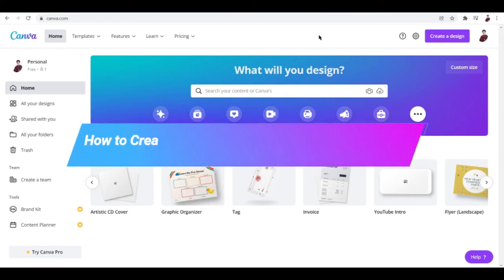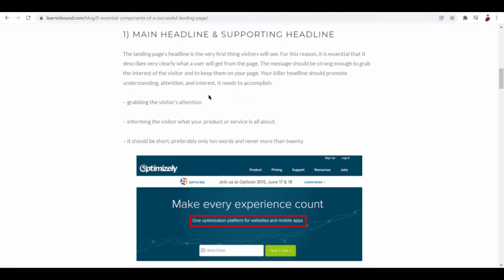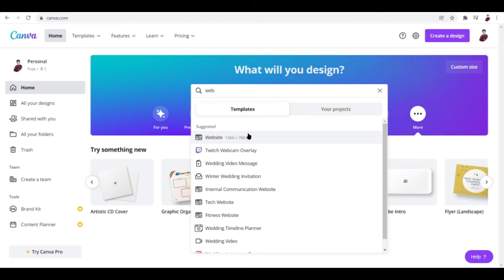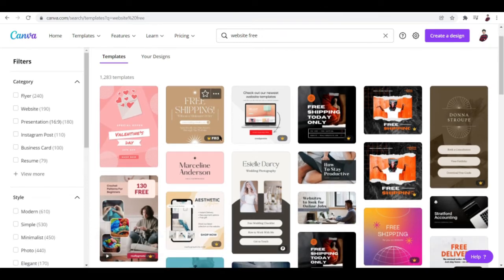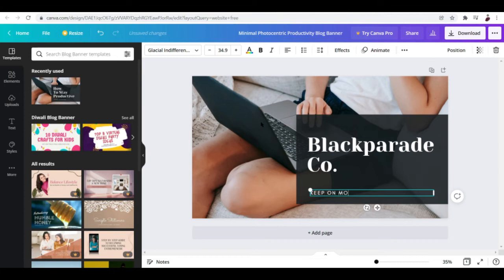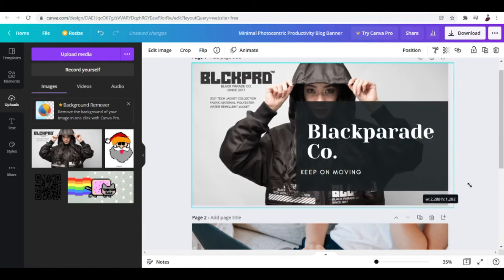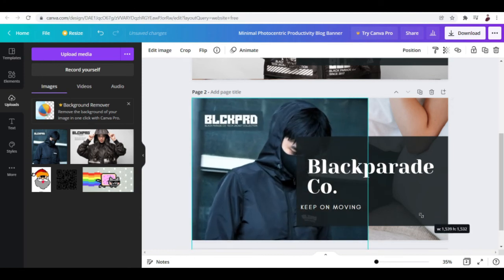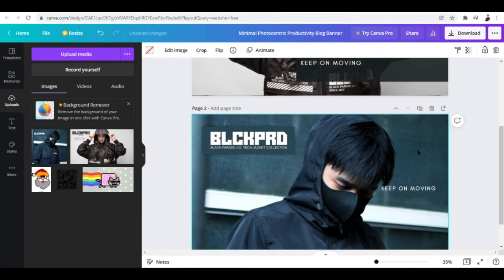How to Create a FREE Landing Page With Canva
Learn How to Create a FREE Landing Page With Canva

In this video, I will show you how to create a free landing page with Canva which is a free design tool you can use online. This step by step tutorial will teach you how to go through the existing templates, as well as the tools to customize your own landing page according to your preference.